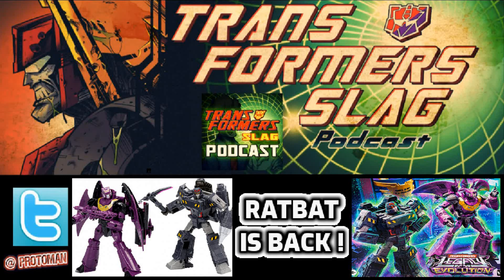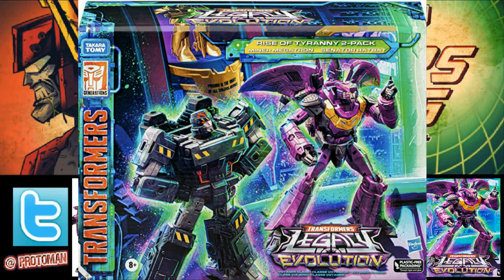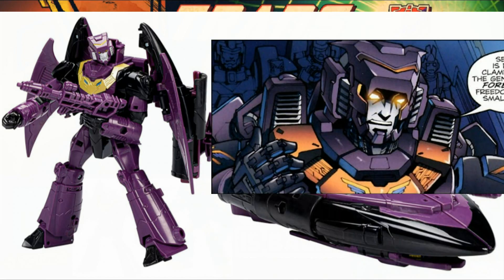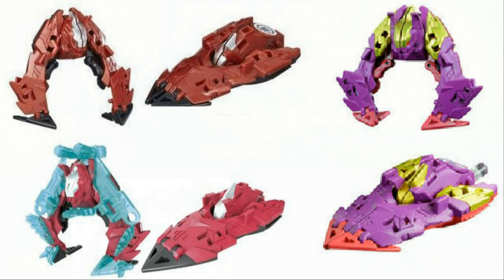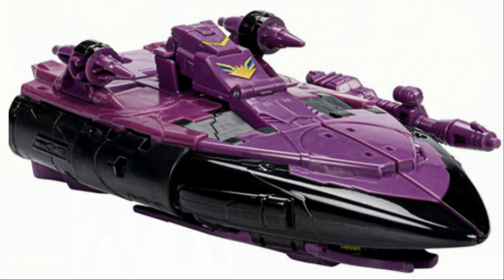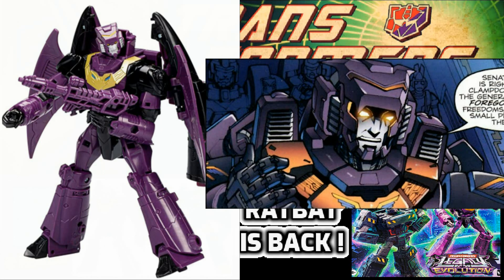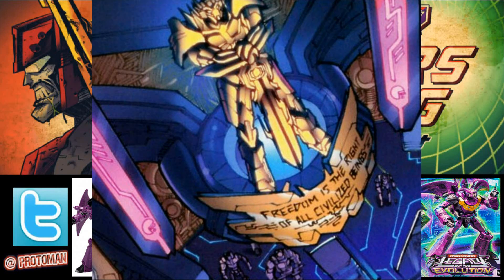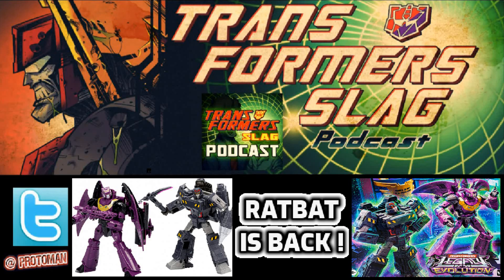Transformers Legacy Evolution Rise of Tyranny 2-Pack Miner Megatron / Senator Ratbat REVEALED!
The return of Senator Ratbat!  We get our first look at Transformers Legacy Evolution Rise of Tyranny 2-Pack with Voyager Class Miner Megatron and  Voyager Class Senator Ratbat that will be a shared San Diego Comic Con / Amazon Exclusive!